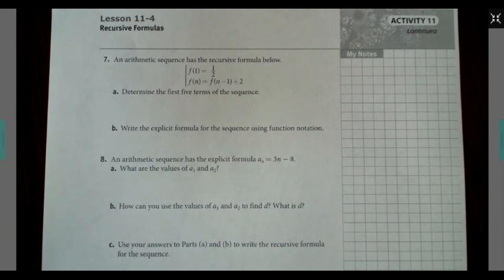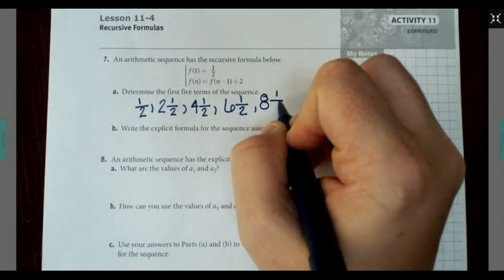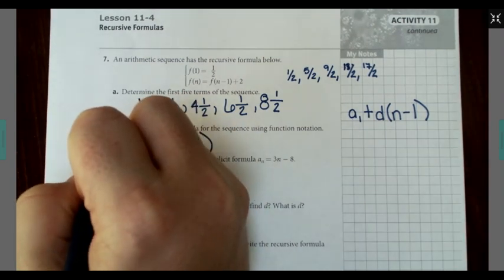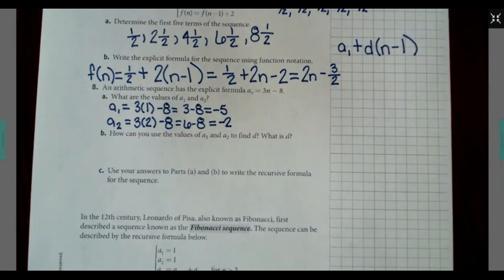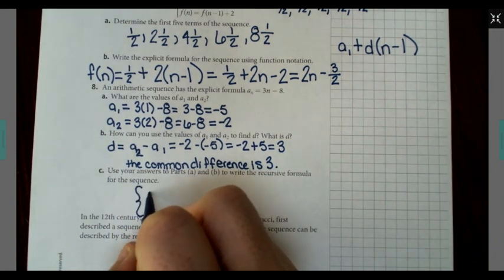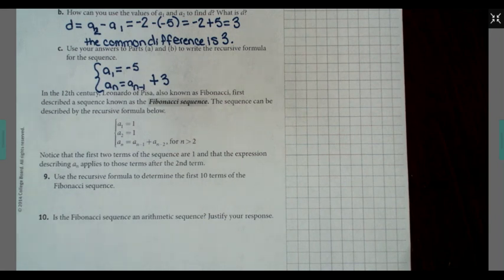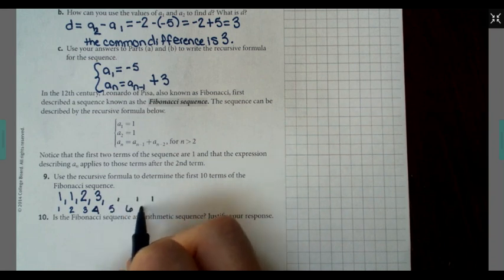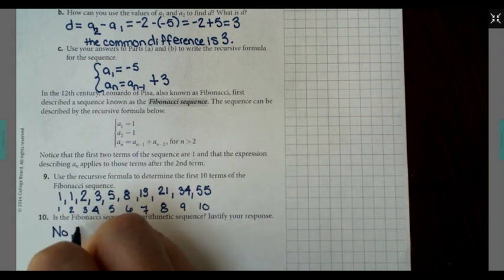Alg Lesson 11-4 Section 3